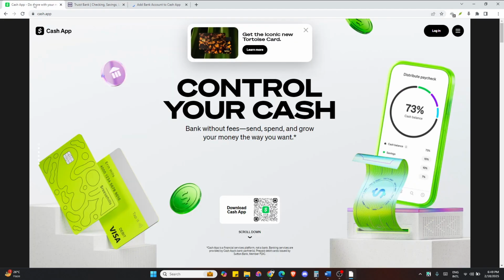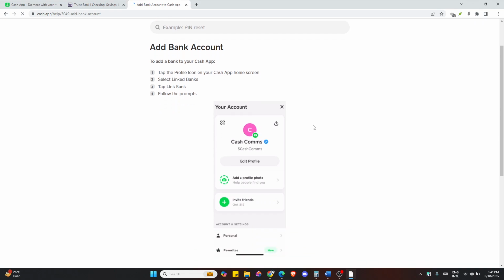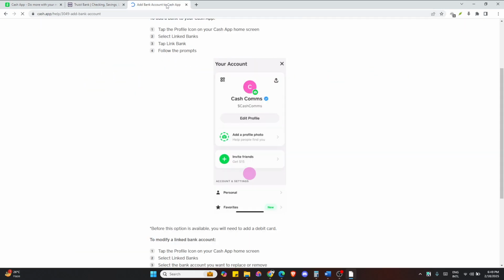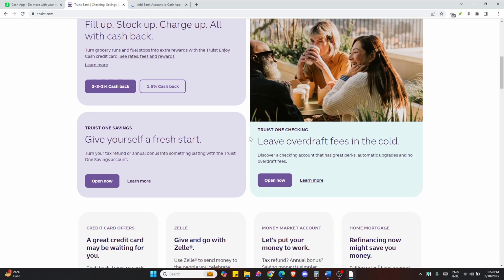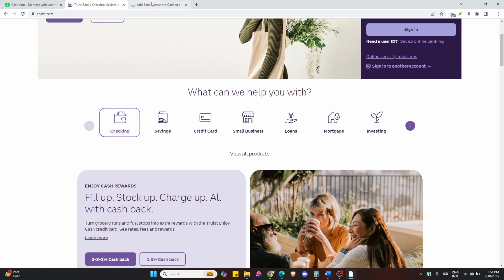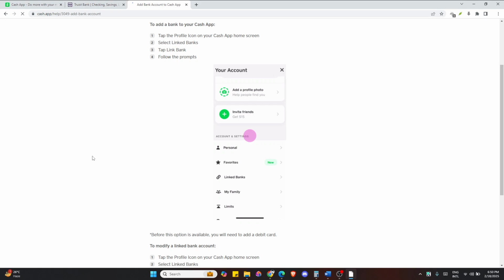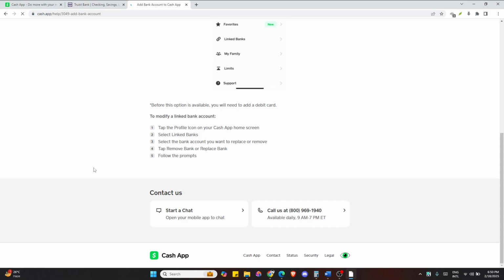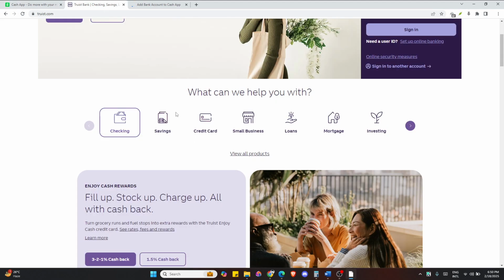HOW TO SEND MONEY FROM TRUIST TO CASH APP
- In this video, I am going to show you how to send money from Truist to Cash App!  Learn the step-by-step process to transfer funds smoothly and securely between these two platforms.